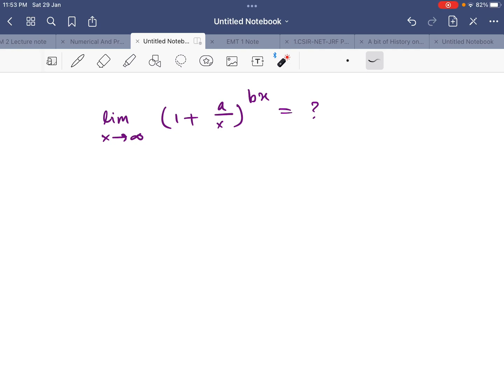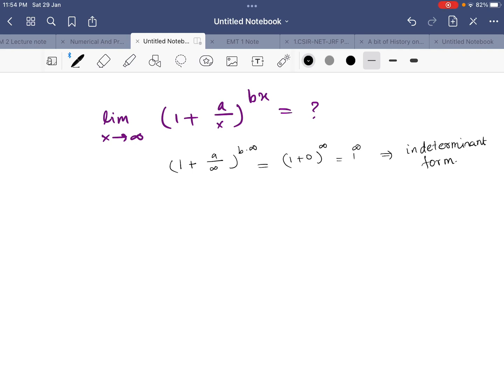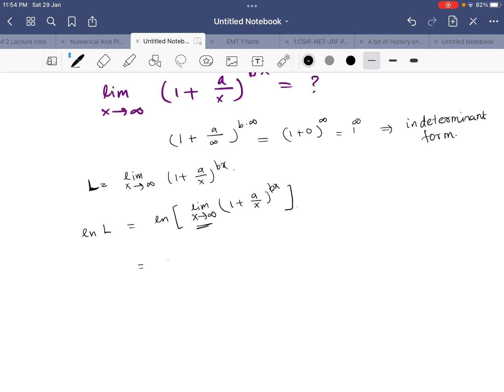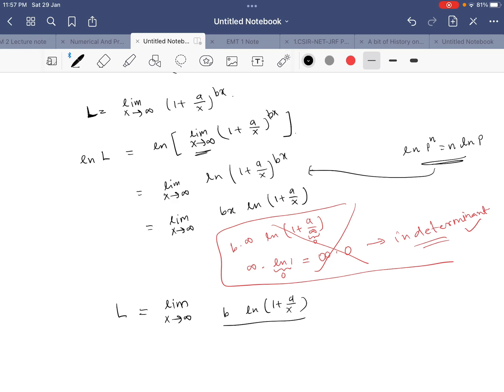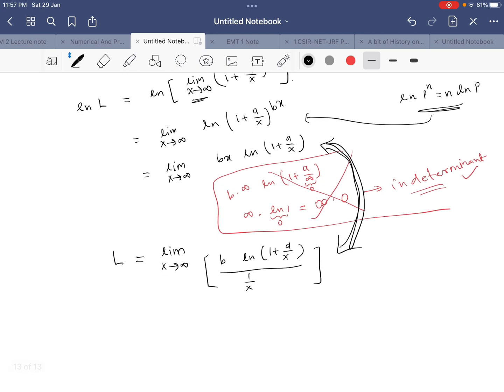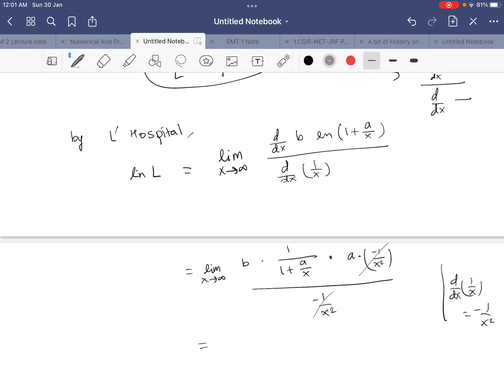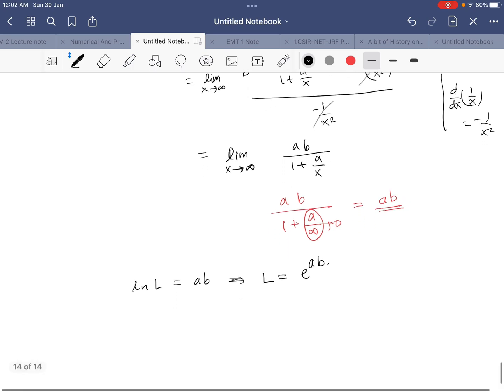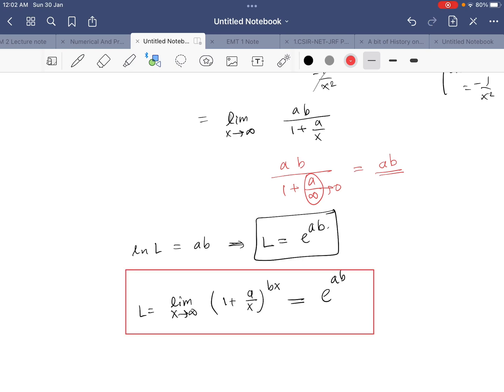Proof of limit x tends to infinity (1+a/x)^bx = e^ab. | physics bro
Proof of lim-it x tends to infinity (1+a/x)^bx = e^ab

Lim x → infinity ( 1 +1/x)^ x = ??